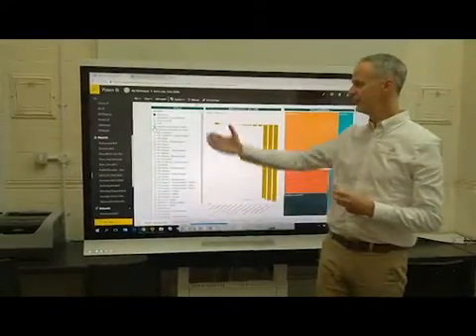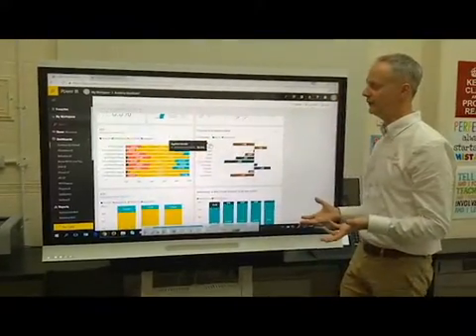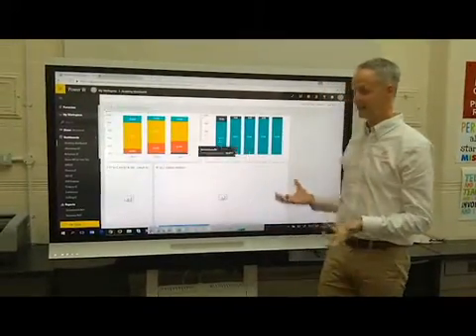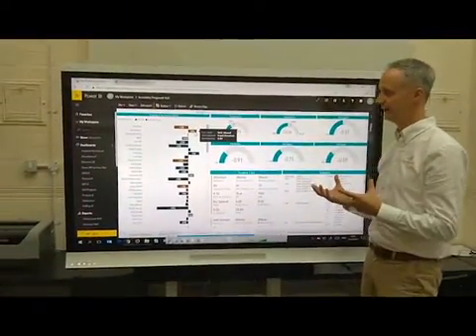Microsoft Showcase Education Analytics Power BI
Analytics across School Groups.

A 2 minute video highlighting how Coscole uses PowerBI to aggregate data across a Trust and provide the Key Performance Indicators, side by side comparative analysis and individual school drill down – not just from the MIS but from other important sources of data too.